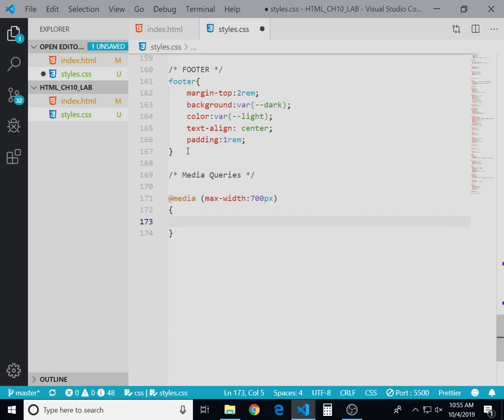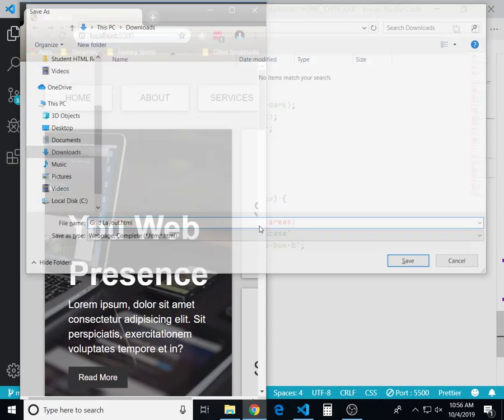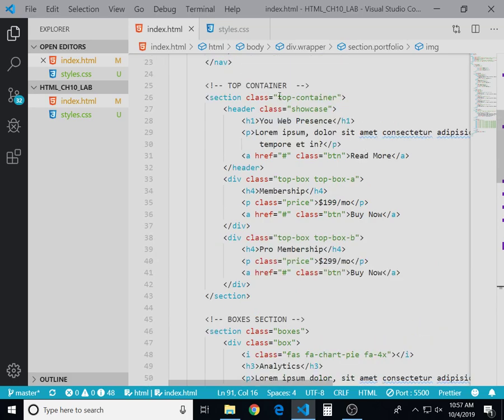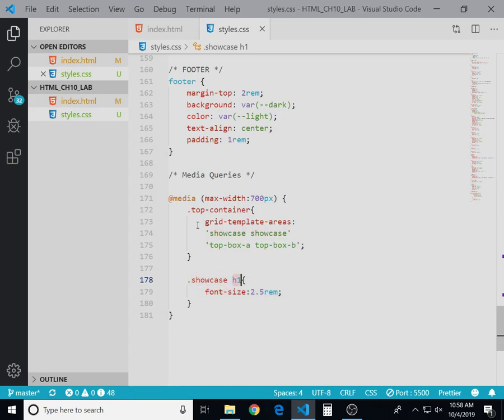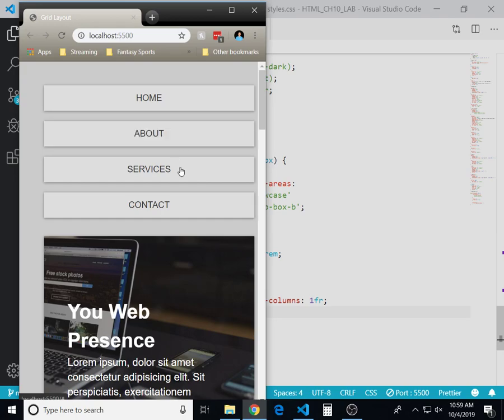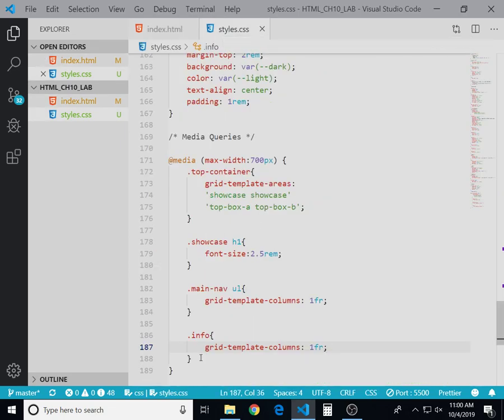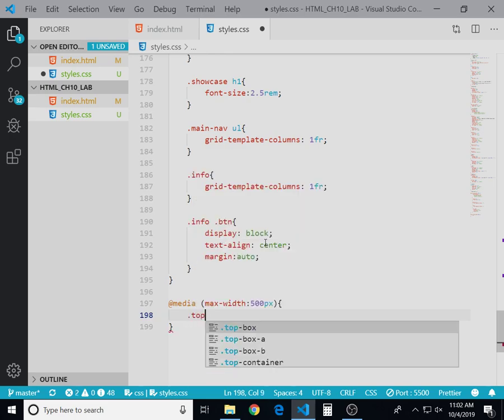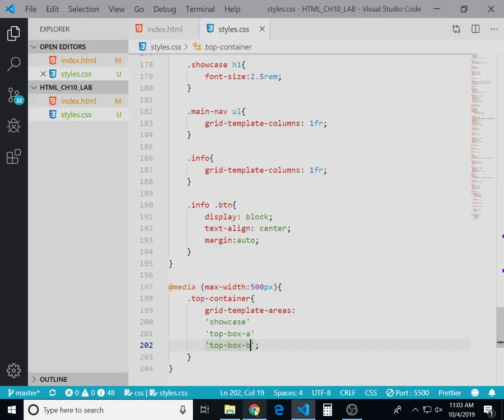CSS3 Grid Layout Tutorial - CSS3 Media Queries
Everyone loves media queries, right?